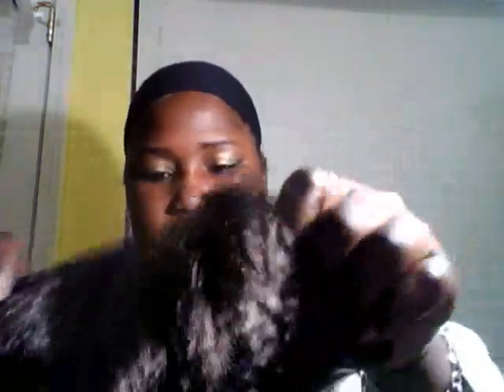R & B Collection Style RNB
R & B Collection wig style - R & B Make - up Mary Kay Color Card Chocolates